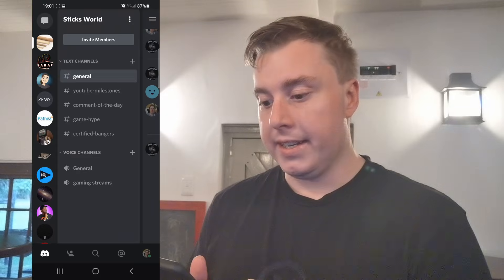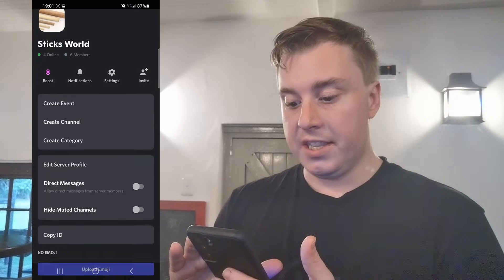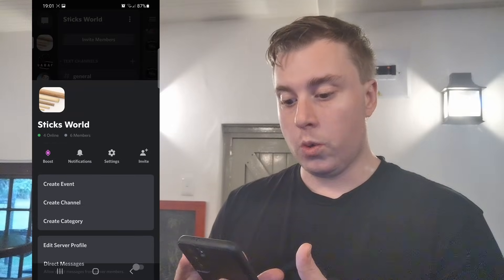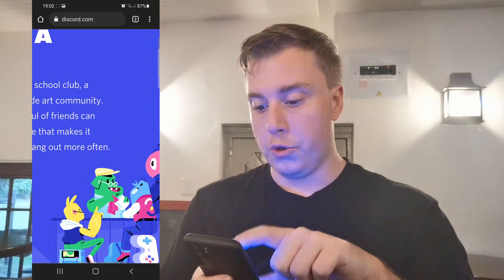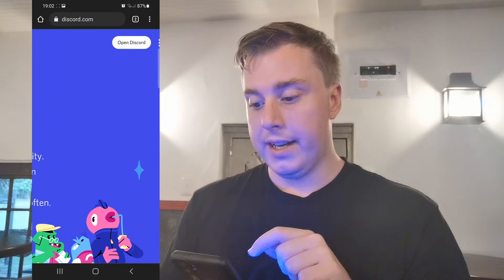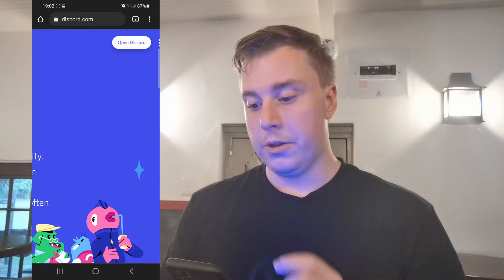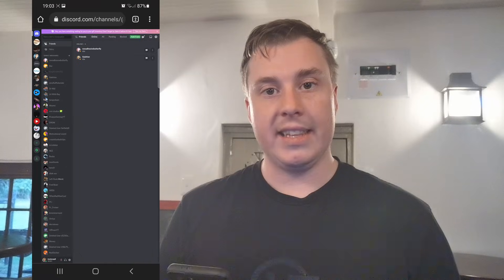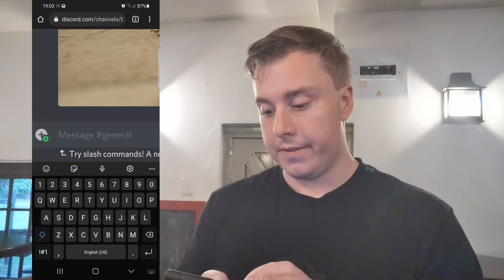How To Add A Banner To Your Discord Server On Mobile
Discord has some really nice features and you can customize your Discord server quite nicely these days. If you ever wanted to add a banner to your Discord server using nothing but your mobile phone then this is the video for you.